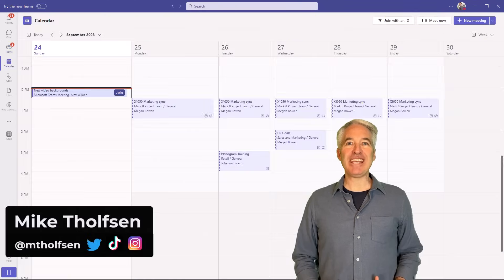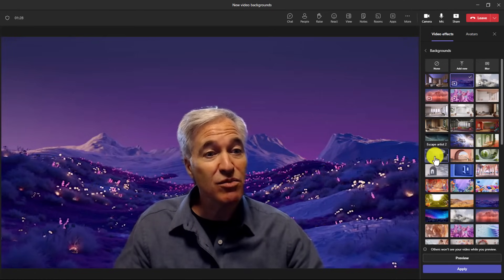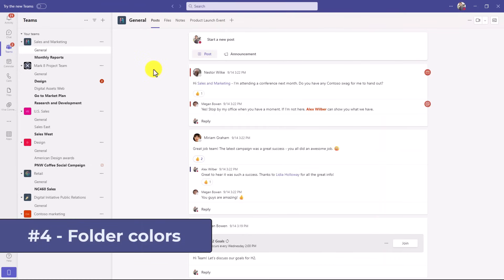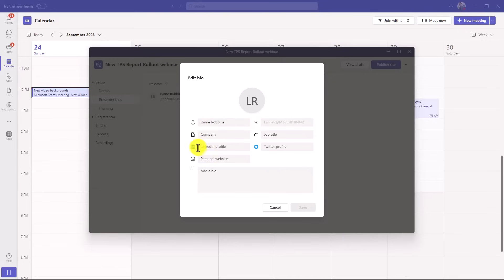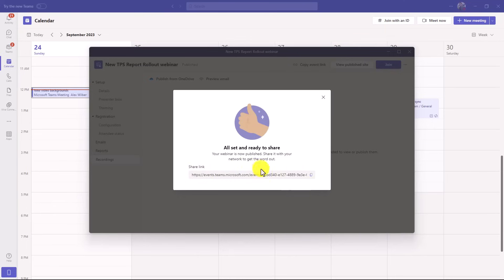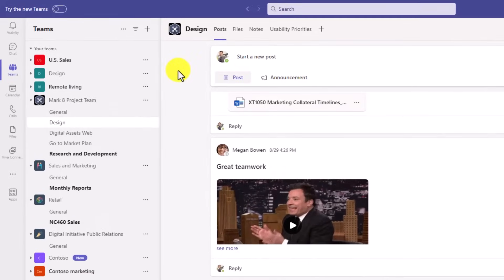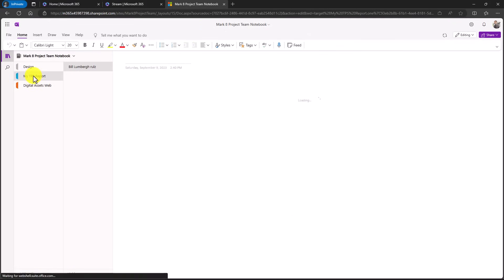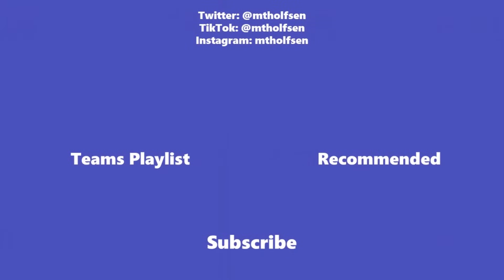8 New Features in Microsoft Teams | Fall 2023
In this Microsoft Teams tutorial video, I show the top 8 Microsoft Teams new features for Summer 2023. MS Teams new features include new Teams Meetings backgrounds, Set Location, Webinar improvements, OneNote integration, and lots more. New features in Teams are always rolling out and updating, so this can help you keep up with the latest additions. Many of these features are in public preview right now, while some have rolled out globally. Learn more about signing up for Public Preview

0:00 Introduction
0:08 Hover improvements - Edit and Reply
0:42 New Meeting backgrounds
2:06 Set Work/Home location
2:40 Folder colors in File
3:17 Webinars improvements
6:33 Default OneNote channel notes
8:27 GroupMe and Teams Meetings integration
8:50 Mobile Grid view for EDU